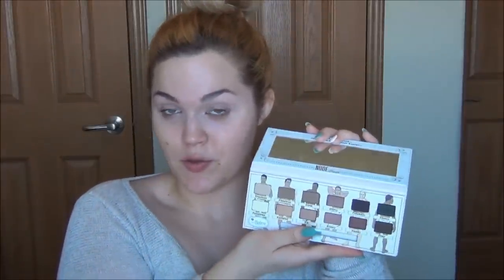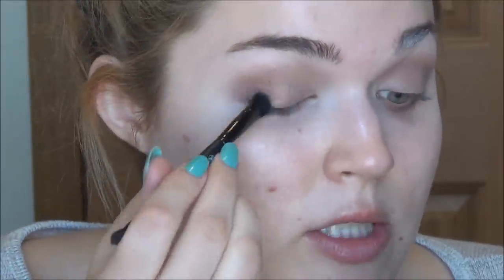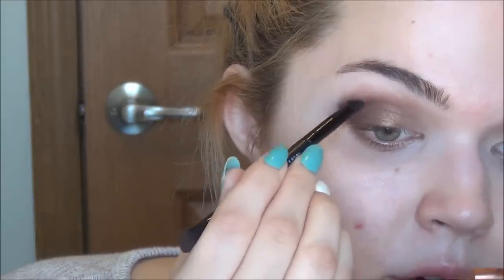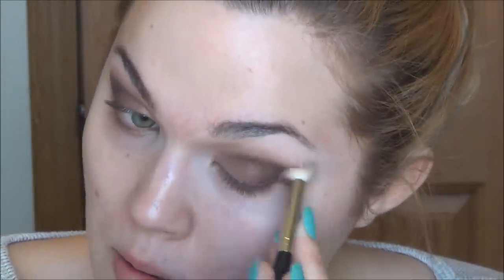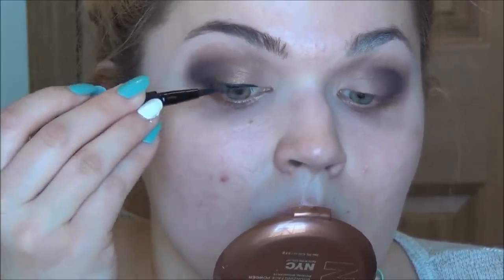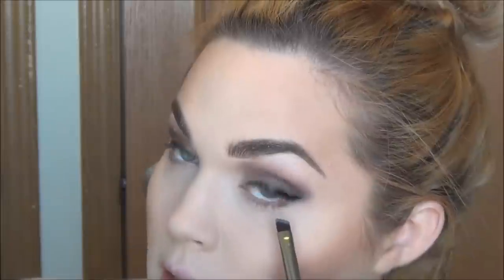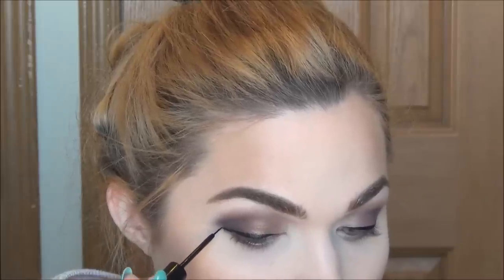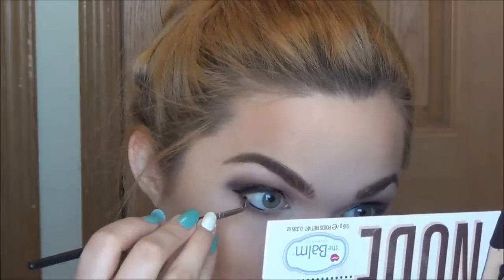My Go-To Smokey Eye Makeup Tutorial | Spring 2015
Hey beauties! Today I'm showing you a look I've become slightly obsessed with since I first created it using The Balm's Nude Dude palette. I do have mainly drugstore products in this video aside from the shadows. I'll try to do a full drugstore routine coming up soon!

Top: Hollister
Nails: China Glaze For Audrey + Snow